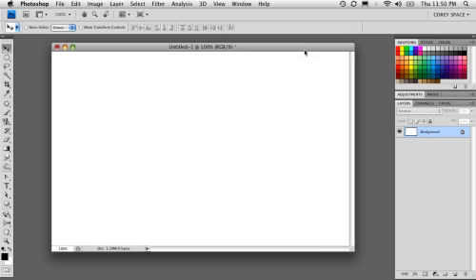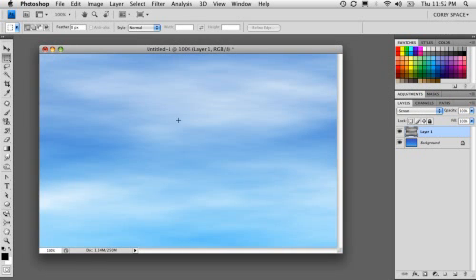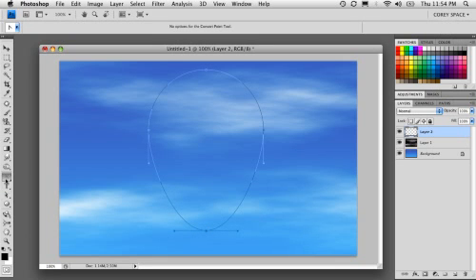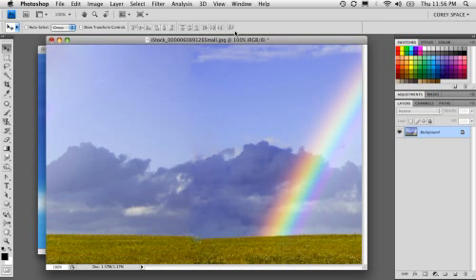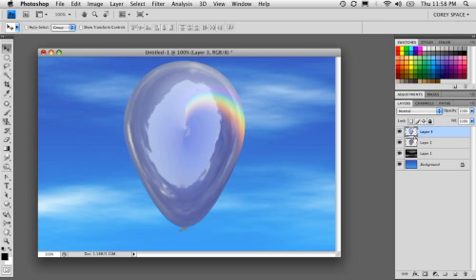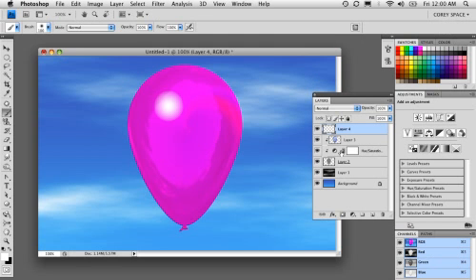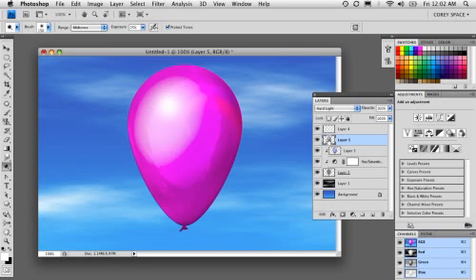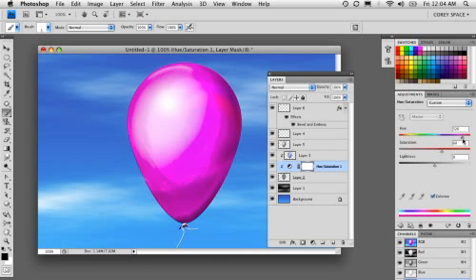Realistic Balloon Effects Tutorials Planet Photoshop